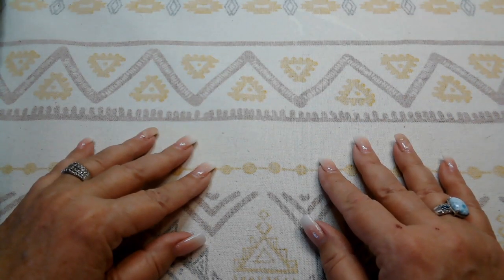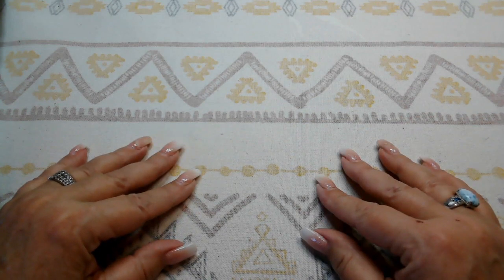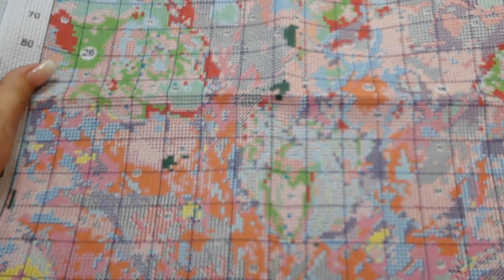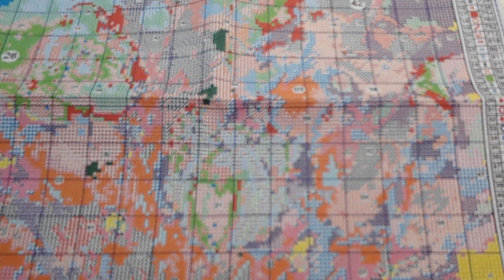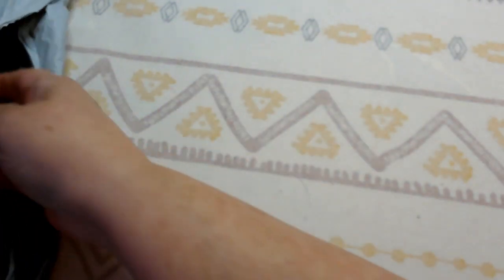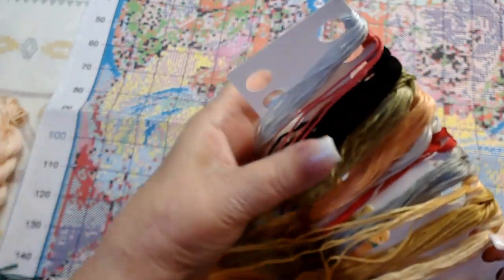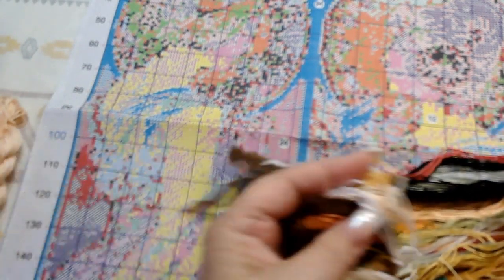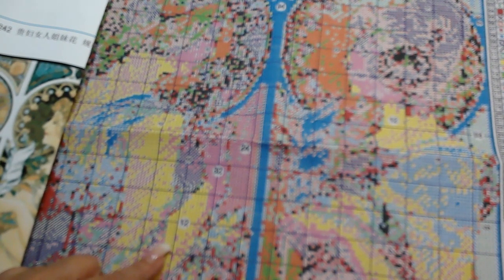UNBAGGING 2 BEAUTIFUL STAMPED CROSS STITCH KITS FROM DIY DIGITAL ART!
These are 2 very pretty Cross Stitch Kits from DIY Digital Art!  Beautiful pictures with clearly printed Canvas and Paper Pattern along with vibrant, soft floss.

DIY Digital Art is a Budget Friendly online store that specializes in Cross Stitch Kits, Diamond Painting, Tote Bags, Paint By Number, Jigsaw Puzzles, Wax Seal Stamps, Die Cut, Hanging Tapestries and loads of crafts & accessories!

Budget Friendly with Huge Selections! Very happy with their quality and prices!